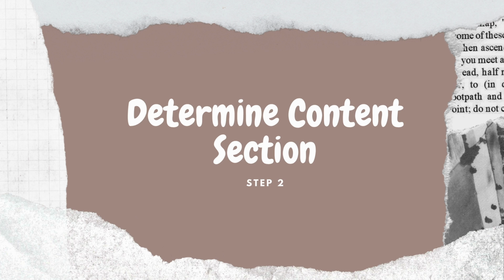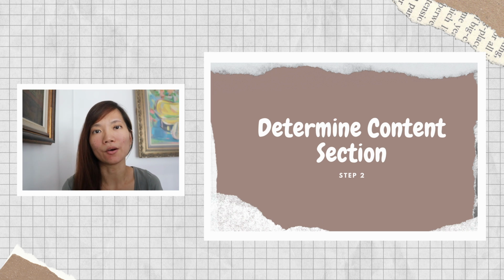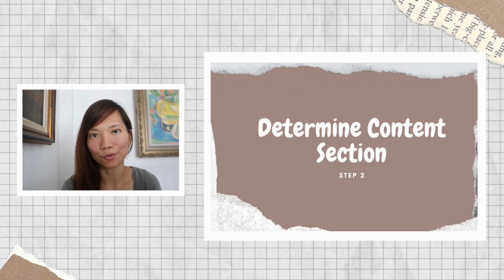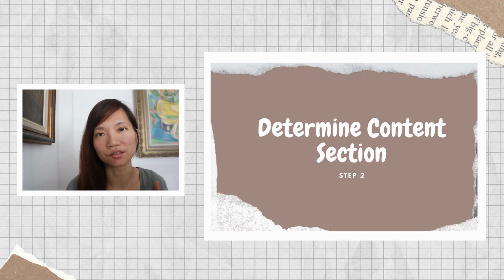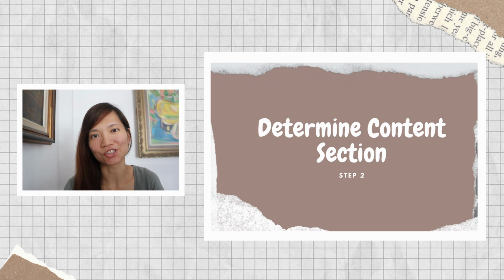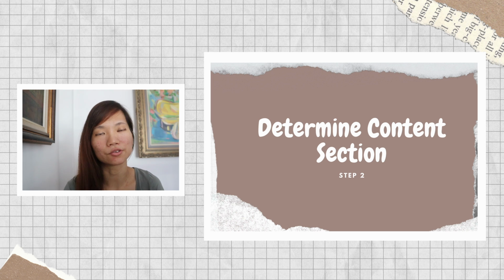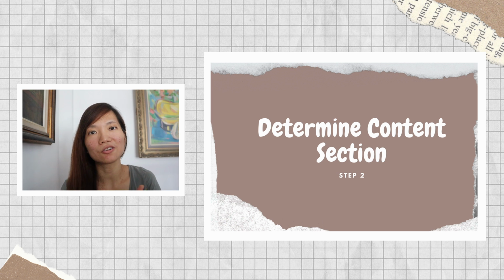One Page Portfolio Site - Walkthrough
🖥 .. Video Description:
For artists, designers, writers, and service providers or any servicebasedbusiness looking to create a simple onepagewebsite . In this video, we walkthrough how to set a page up using a custom website builder.

This video is also a great overview of the general process it takes to create a website from scratch.
We include some tips in here to help you get your site up and running quickly.